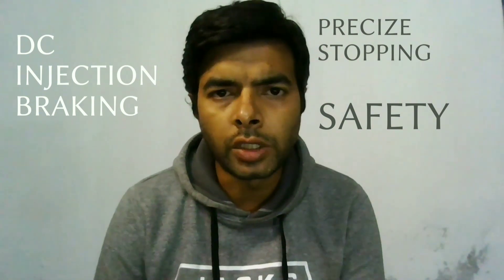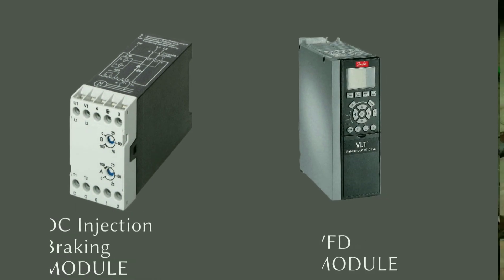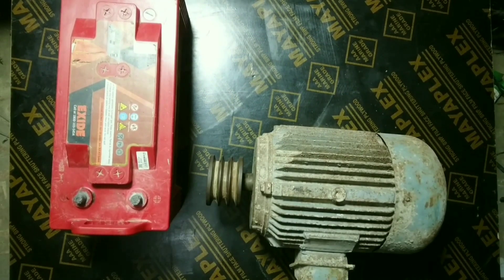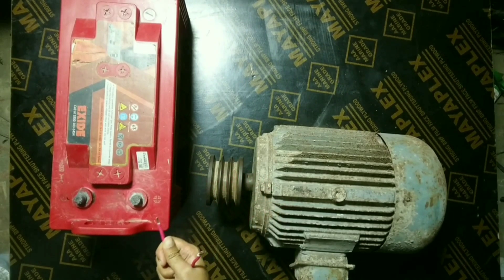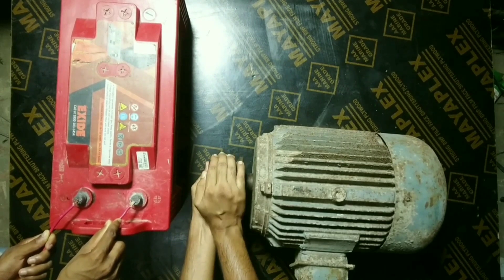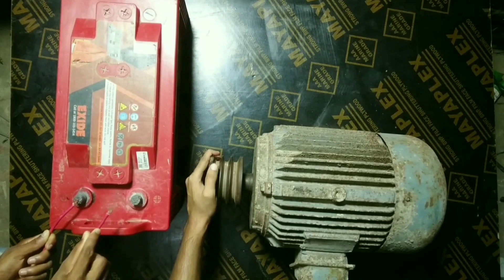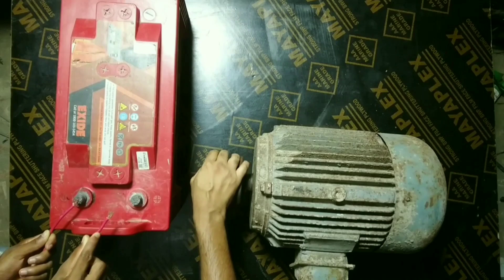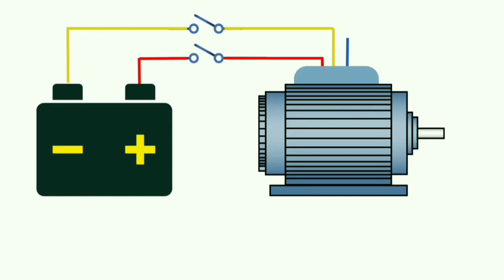DC Injection Braking - How it Works | Ali Reza Danish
Experience the extraordinary capabilities of DC Injection Braking in our captivating demonstration video! Join us as we showcase the remarkable potential of this widely-used technique for controlling and stopping electric motors.

In this hands-on showcase, we provide a practical step-by-step demonstration of DC Injection Braking, a powerful method for rapidly decelerating and halting motor-driven systems. With clear and concise explanations, we guide you through the process, highlighting the necessary connections and adjustments required to harness the full power of this braking technique.

Witness the impressive effects of DC Injection Braking as we showcase its impact on motor speed and braking performance. Gain valuable insights into the applications and advantages of this technique in various industries, from industrial automation to automotive systems.

Whether you're an engineering enthusiast, a hobbyist, or a professional seeking to expand your knowledge, this video provides a comprehensive overview of DC Injection Braking and its practical implementation. Don't miss out on this opportunity to explore the exciting world of motor control. Watch now and empower yourself with the knowledge to revolutionize your projects!